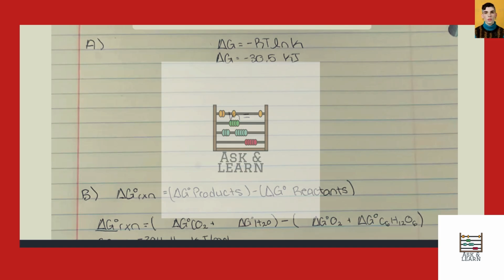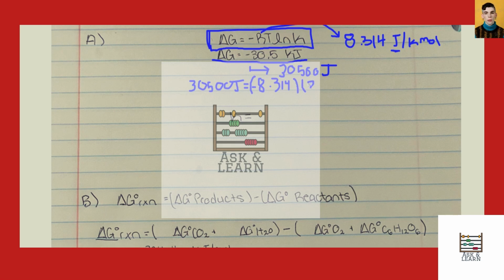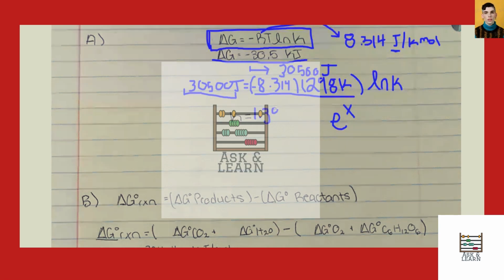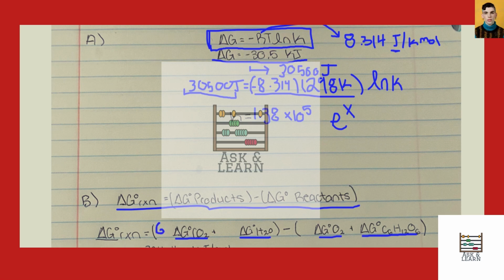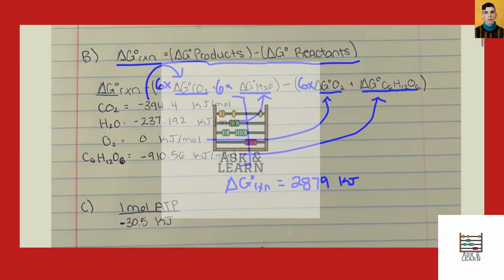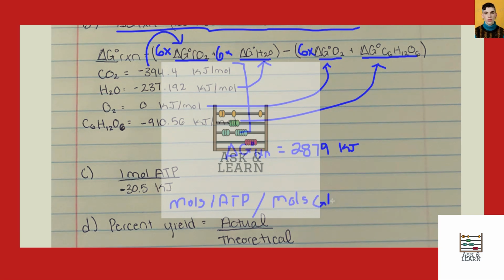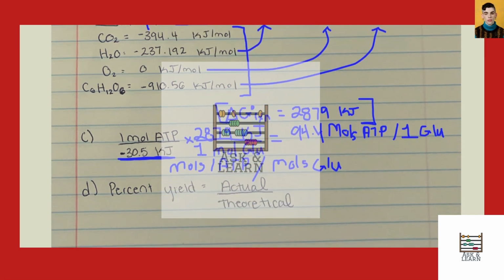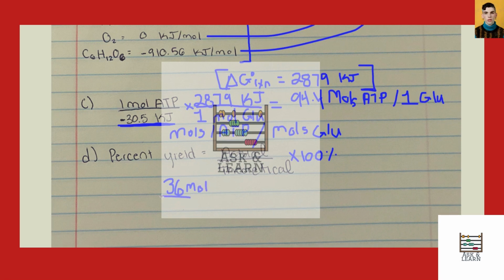Energy from ATP hydrolysis drives many nonspontaneous cell reactions: Energy for the reverse process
Energy from ATP hydrolysis drives many nonspontaneous cell reactions: Energy for the reverse process comes ultimately from glucose metabolism: (a) Find for the hydrolysis of ATP at . (b) Find for metabolism of 1 mol of glucose. (c) How many moles of ATP can be produced by metabolism of of glucose? (d) If of is formed, what is the actual yield?